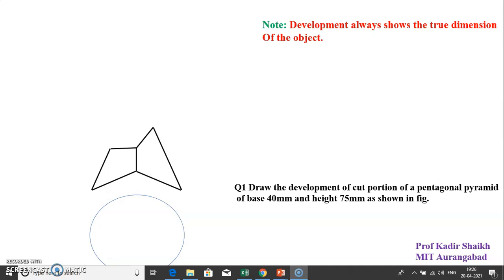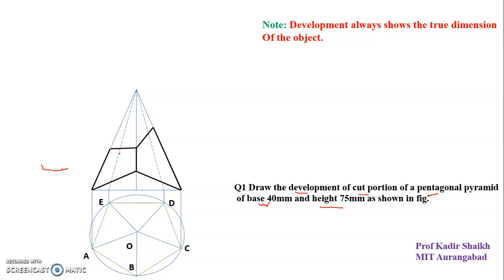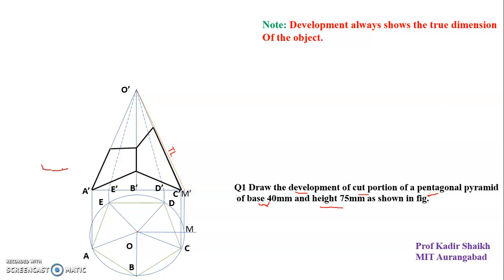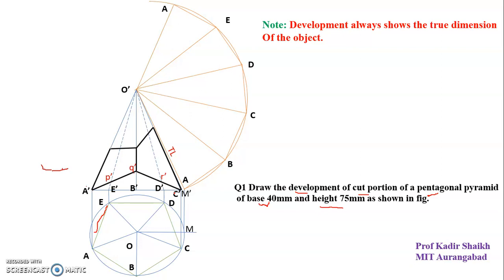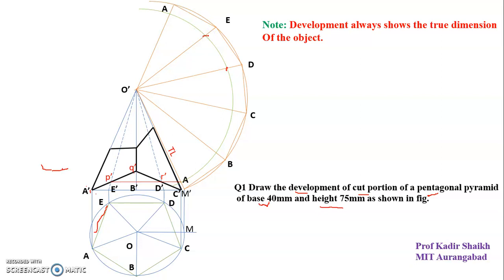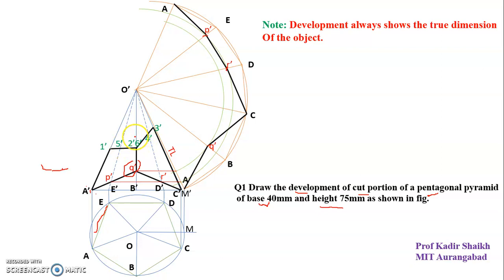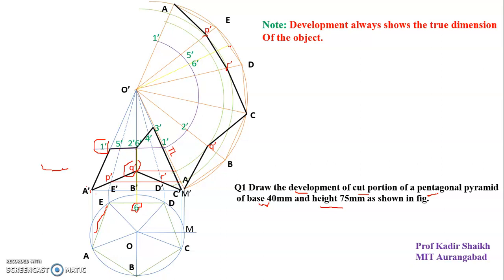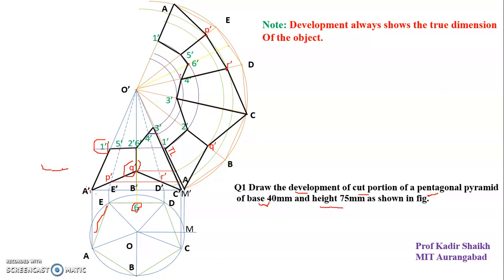Machine Drawing DLS3